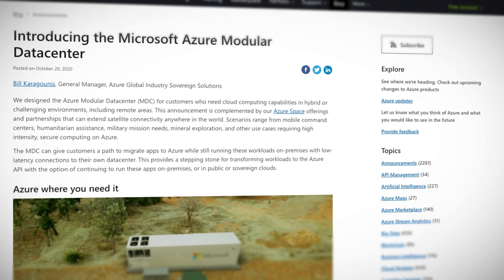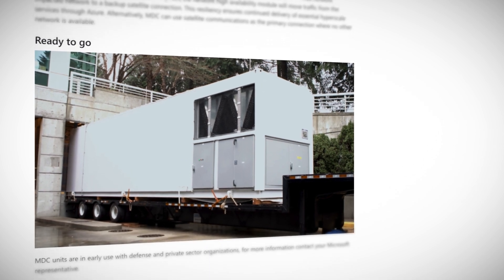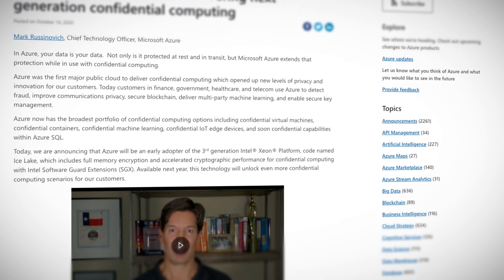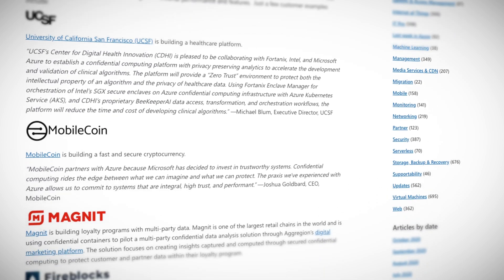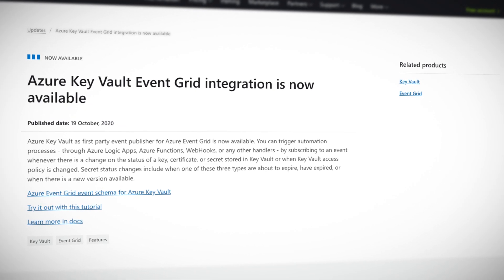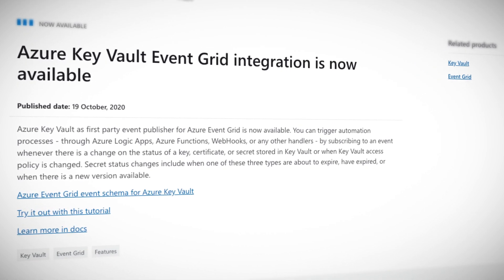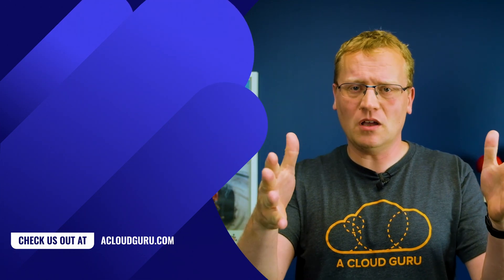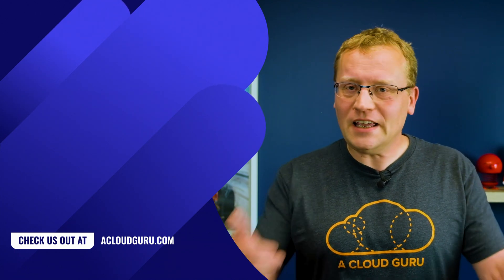Azure This Week - Azure Key Vault, and welcome Azure Modular Datacenter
This week in Azure news: Azure Logic Apps, Azure Functions, and webhook handlers listening for Azure Key Vault events on Azure Event Grid, there's a policy update for you. Azure confidential computing gets next-gen Intel chipsets and we introduce Microsoft Azure Modular Datacenter.

0:00 - Introduction
0:45 - Introduce Microsoft Azure Modular Datacenter
1:33 - Azure and Intel commit to delivering next-gen confidential computing
2:22 - Azure Key Vault Event Grid integration is now available

Azure and Intel commit to delivering next-generation confidential computing